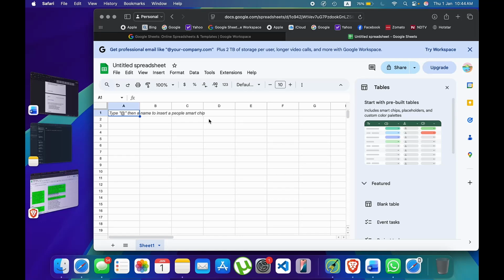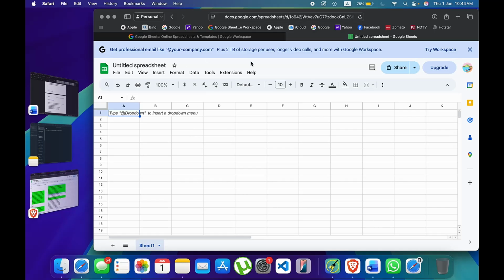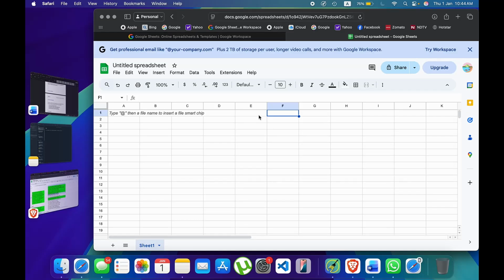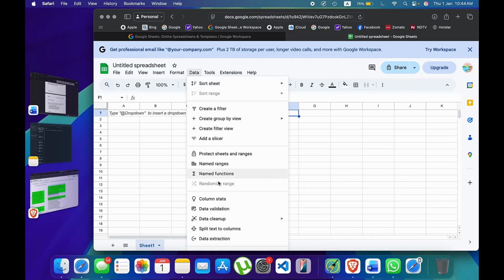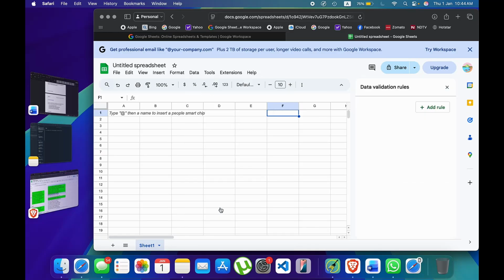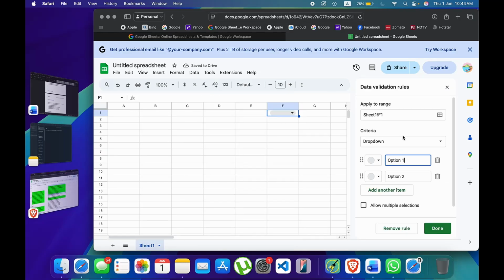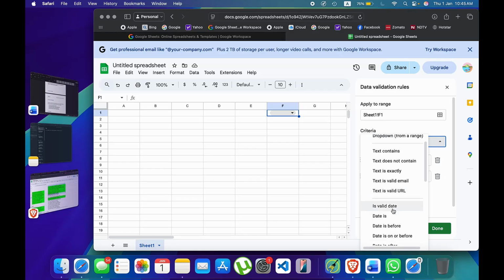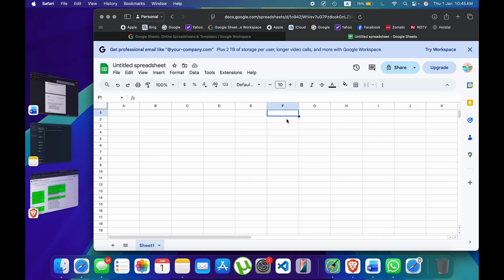How to Add a Calendar Date Picker in Google Sheets (Full Guide)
How to add a calendar date picker in Google Sheets with a full step-by-step guide showing exactly how to enable date selection for cells, customize date formats, and make data entry faster and error-free. This tutorial covers using Data Validation, formatting tips, troubleshooting issues when the date picker doesn’t appear, and best practices for managing dates in Google Sheets for personal, business, or project use.